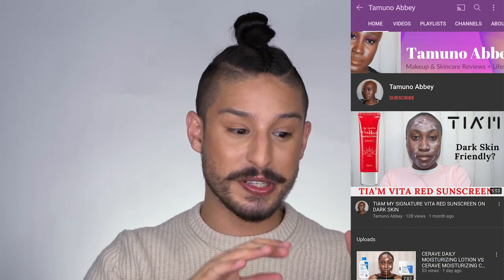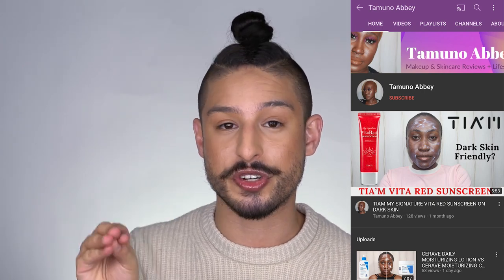Missha SPF Try On! All Around Safe Block Daily, Aqua, and Essence Sun SPFs | Ramon Recommended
Continuing on in the quest to try more Korean and Japanese sunscreens, we're playing with one of the heavy hitters in the K Beauty space! Missha has so many amazing products, sunscreens included, and these are some of their cult classics.

Missha All Around Safe Block Daily Sun SPF50+ PA

Missha All-Around Safe Block Aqua Sun Gel SPF50+ PA
IG + Twitter: @glowbyramon
00:00 Intro
03:37 Missha All-Around Safe Block Essence Sun SPF45 PA+++
06:23 Missha All Around Safe Block Daily Sun SPF50+ PA
08:58 Missha All-Around Safe Block Aqua Sun Gel SPF50+ PA

Nothing is sponsored, but I'm a small creator and this is one way for me to be able to monetize my content. If you're not comfortable doing so, that's ok! You can look for the products yourself; the retailers I provide are my preferred for each product. xoxo